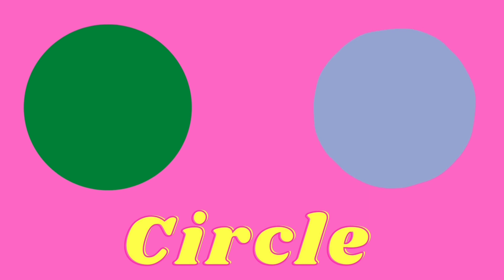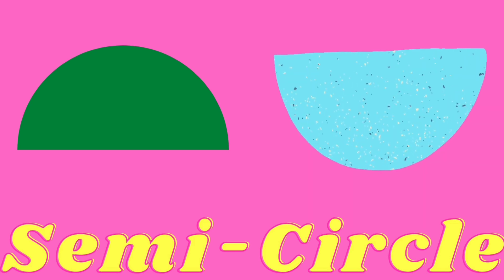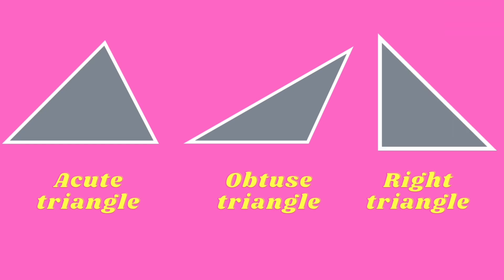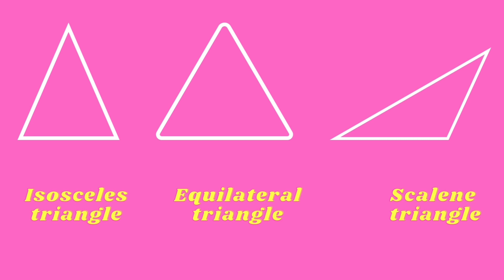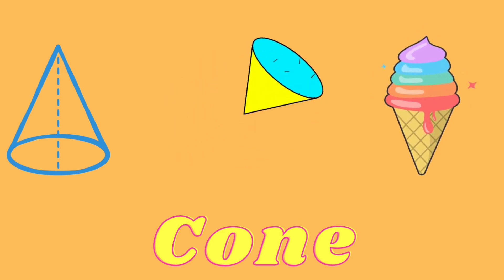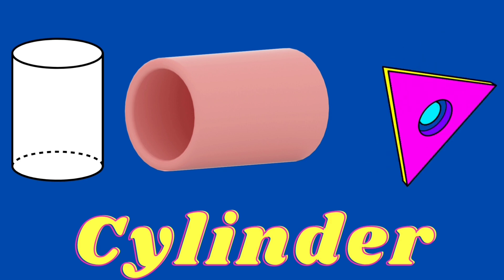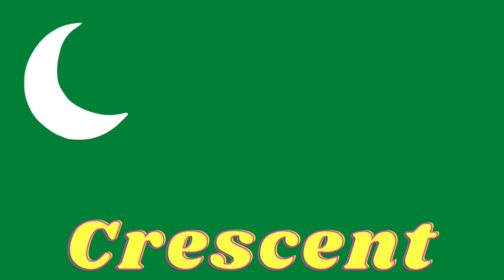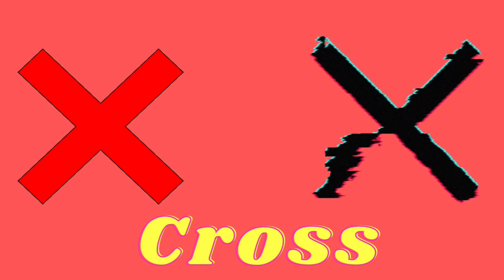Geometric shapes for beginners/basic geometric shapes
Geometric shapes for beginners
geometric shapes
2d geometric shapes
geometric shapes in art
3d geometric shapes